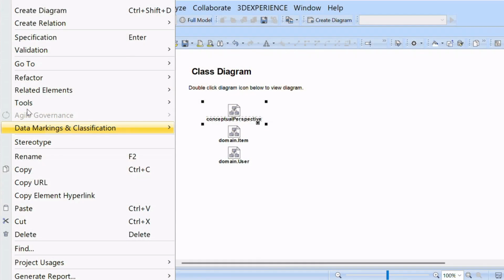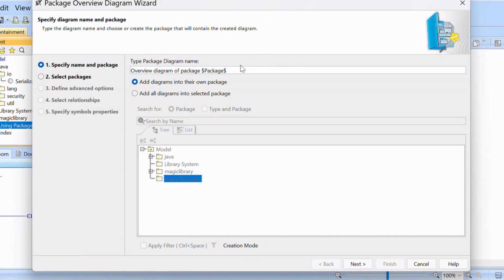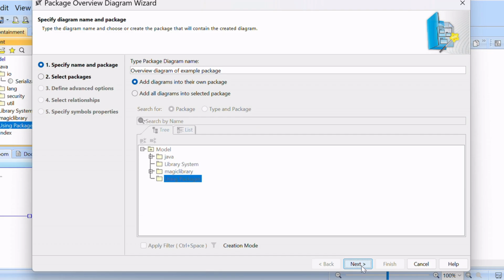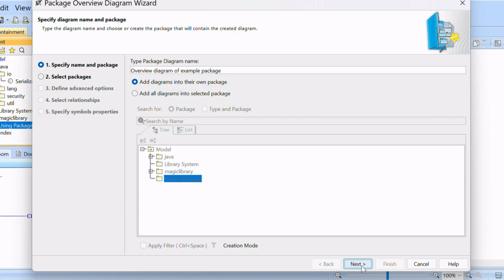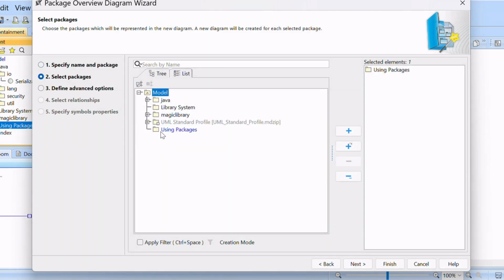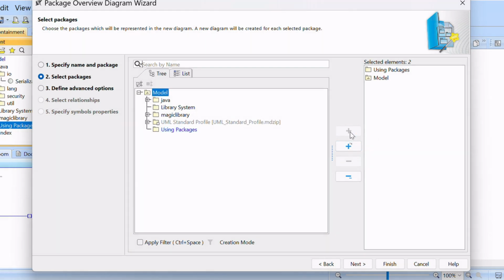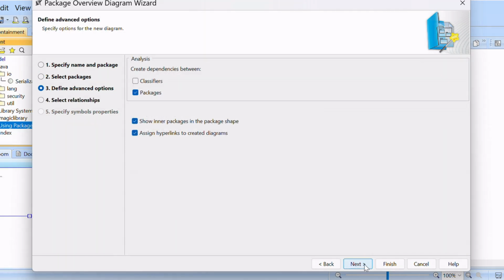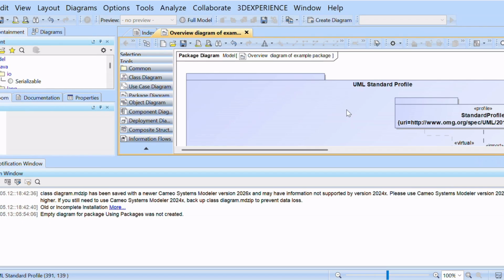1. Using Packages Automated Package Structure Creation In CATIA Cameo Systems Modeler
Don’t waste hours manually drawing every single box and line for your system models!
Let's automate it.
Welcome to Mad Badger Engineering! In this video, we're diving into a massive time-saver in CATIA Cameo Systems Modeler: the Package Overview Diagram Wizard. This handy little tool automatically generates a clean, visual map of your folders and packages so you don't have to build it from scratch.
Whether you're totally new to the software or just looking to speed up your workflow, I’ll walk you through the whole process step-by-step in plain English.
We’ll cover:
🪄 Finding and launching the Diagram Wizard from your main menu
💾 Naming your diagram and choosing exactly where to save it without creating a mess
📁 Selecting the specific folders and packages you want to visualize
⚡ Instantly generating your automated diagram with just a few clicks
It's the perfect trick to streamline your MBSE workflow and get back to the engineering work that actually matters.